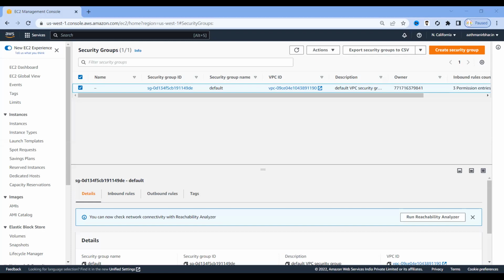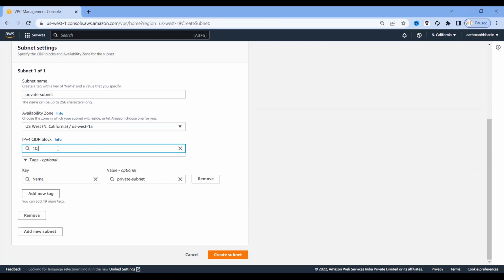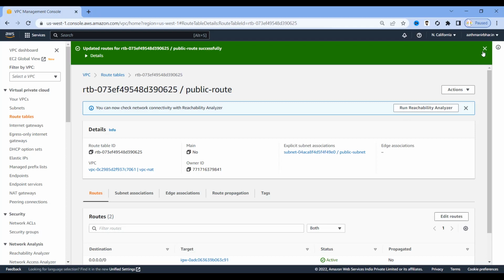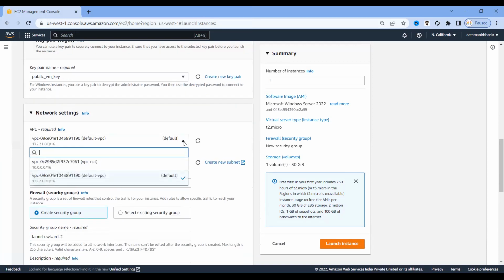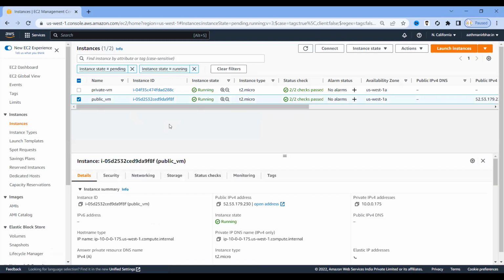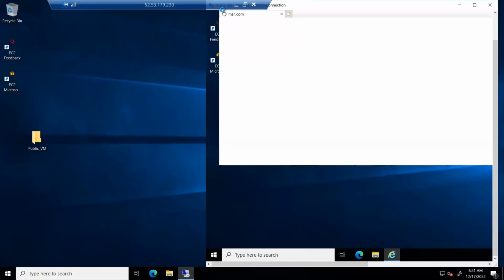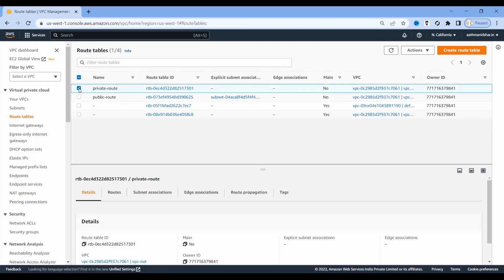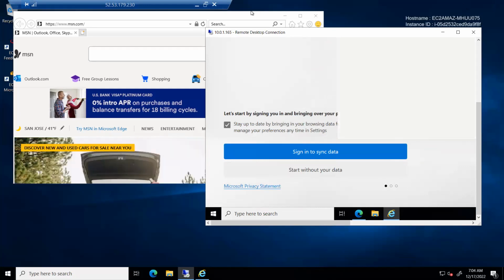VPN NAT gateway -Lab